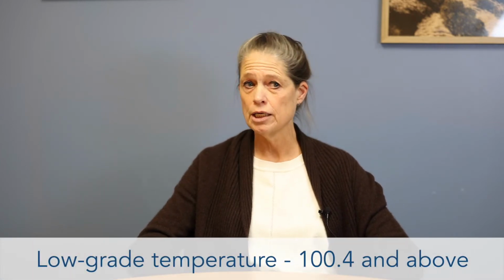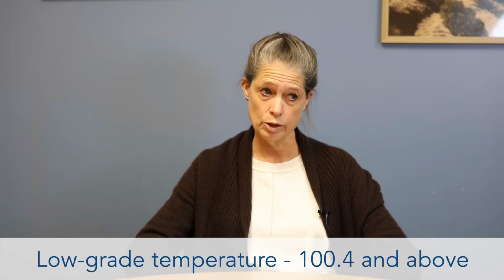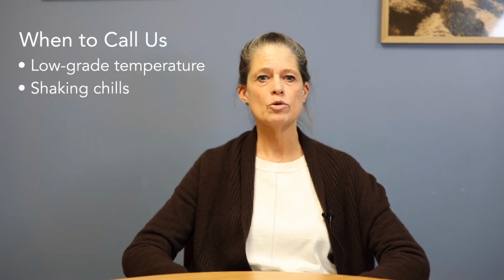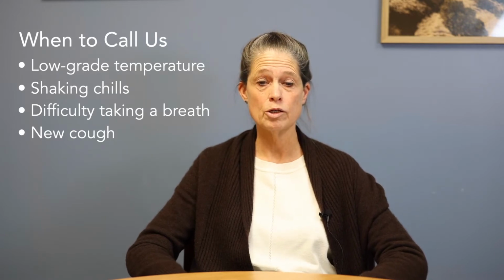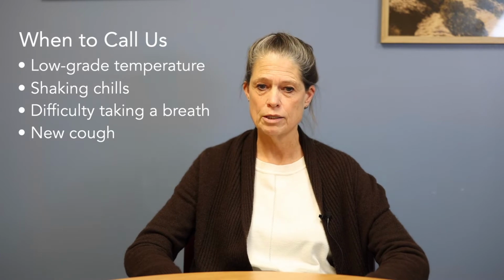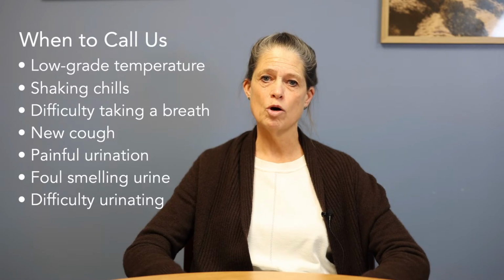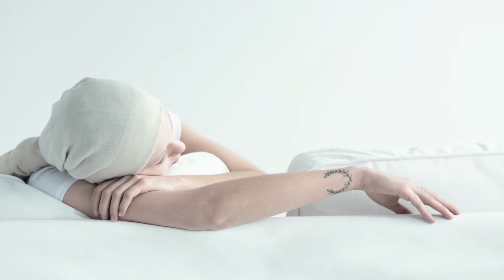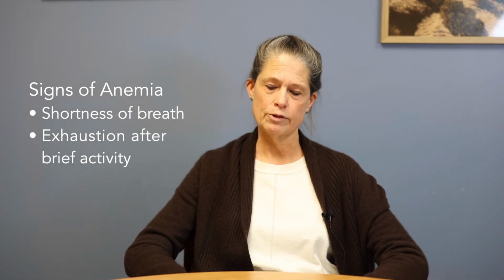Risk Factors to Watch for During Chemotherapy